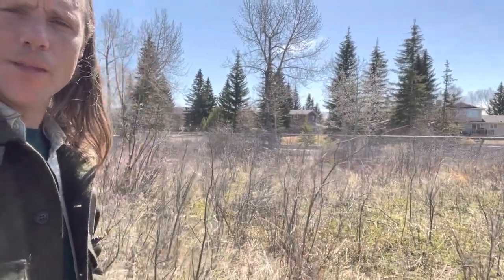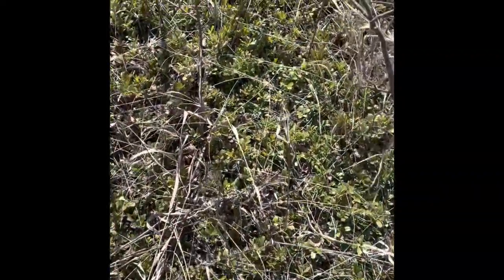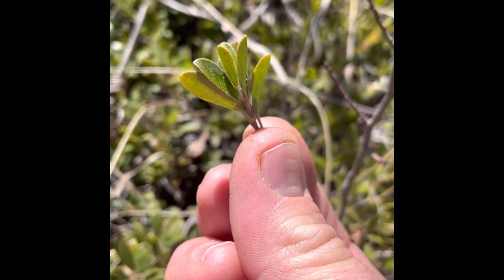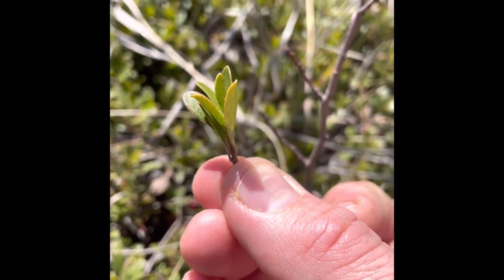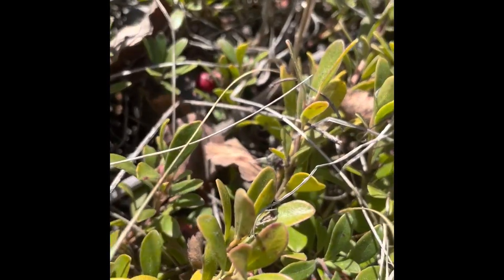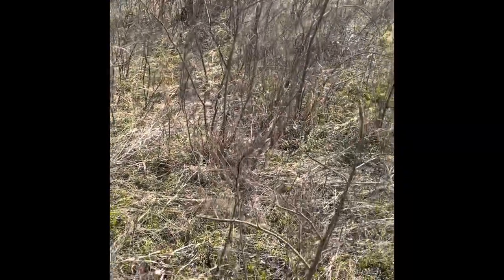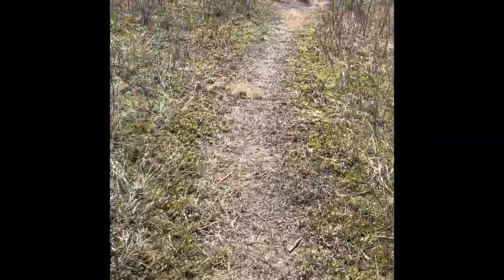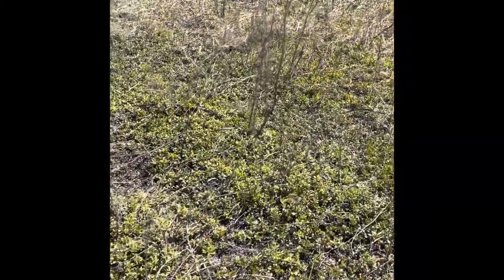Uva Ursi (Bearberry) on The Foraging Forecast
In our second feature of the Foraging Forecast you will learn all about Bearberry or Uva Ursi.

This is the second sample for our Foraging Forecast, an online subscription where you’ll receive content on what, when, where & how to forage!